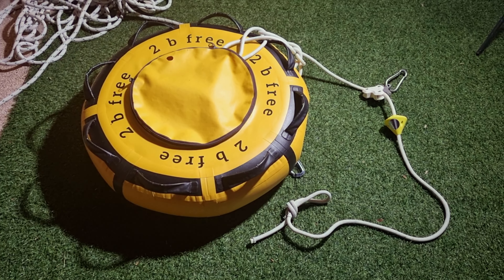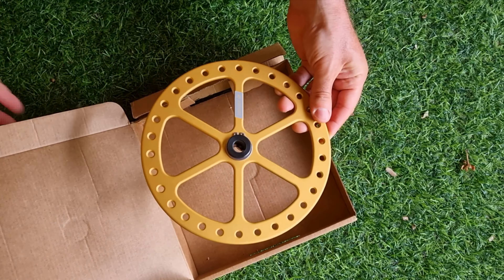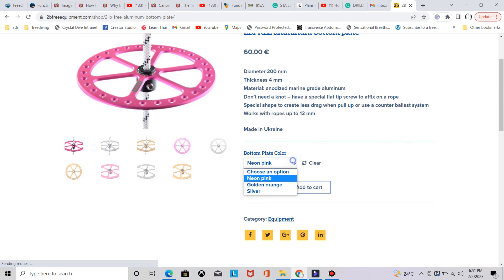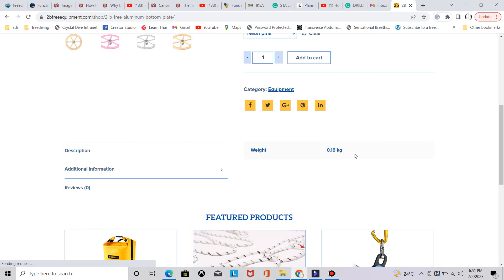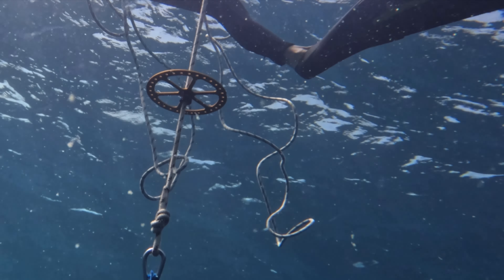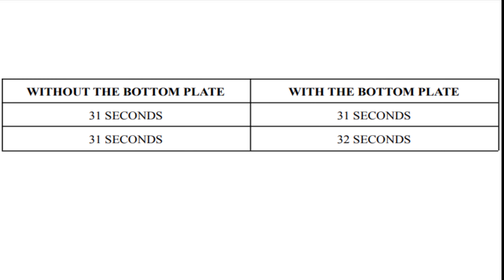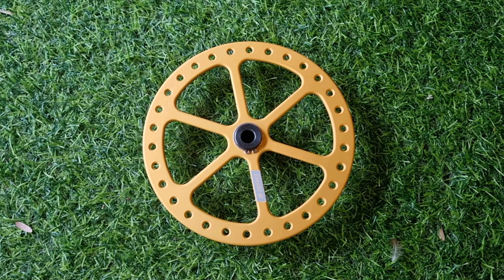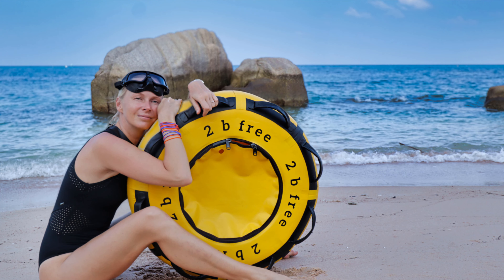Bottom Plate From 2BFree Company | Freediving Equipment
This bottom plate from the 2BFree Equipment Freediving company is the piece of freediving used in freediving competitions. You can also use it on a freediving training session to prepare for the upcoming competition.

The most useful videos for beginner Freedivers

💥Freediving computer SUUNTO D4➡️
💥Freediving mask Sphera➡️
💥Freediving fins CRESSI➡️
💥Freediving mask Mares Viper➡️
💥Freediving weight belt➡️